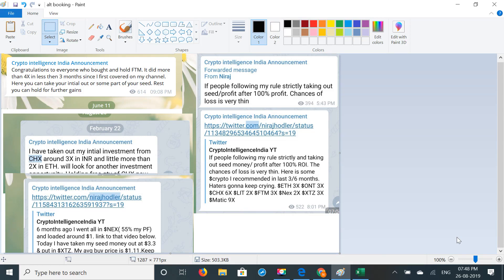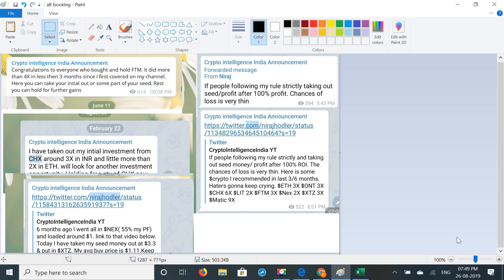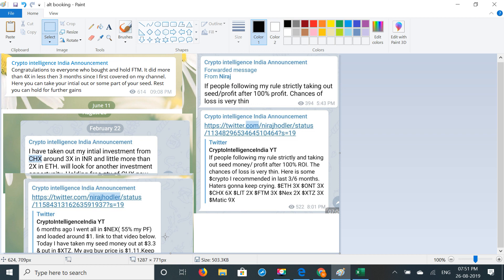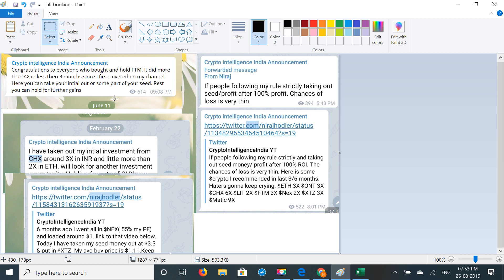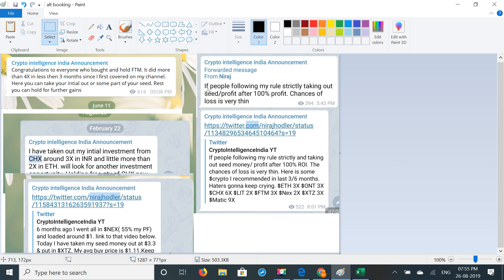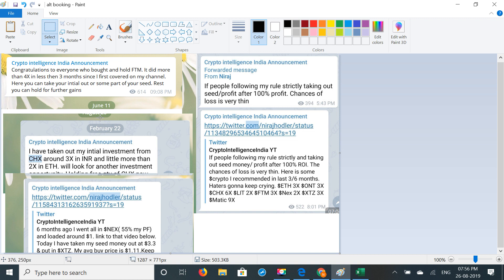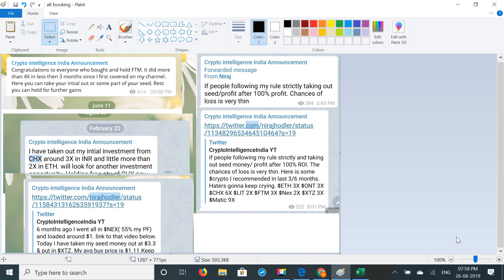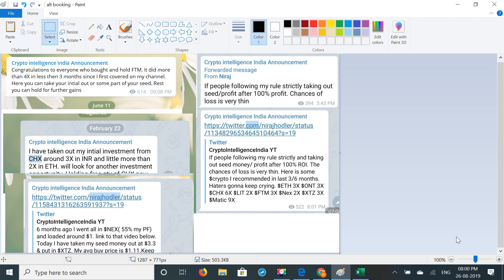My Alt Coins Strategy- Fantom- Nex - Tezos- Hindi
🚩🚩MUST HAVE
NANO LEDGER S CRYPTO HARDWARE WALLET- BUY GENUINE DEVICE USING THIS

BTC- 32ek3CCWmb2ChU5CGrHz25zyvQuWmD8bXf
BITCOIN CASH- qqtscteprwr68dgathcaapcs9r2dfc8we5uzan2u9x
LTC- MTtQNGmNXCmRav5gipCnxDgUmwWovBMZJ3